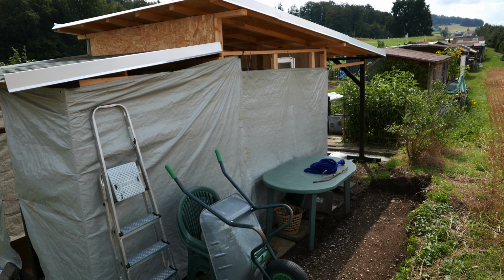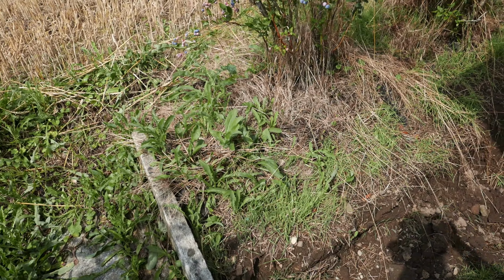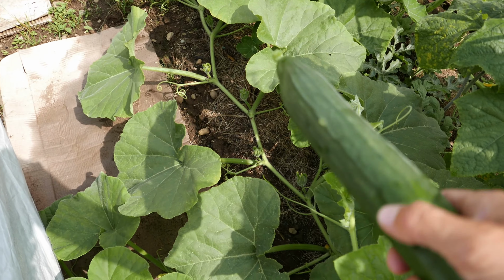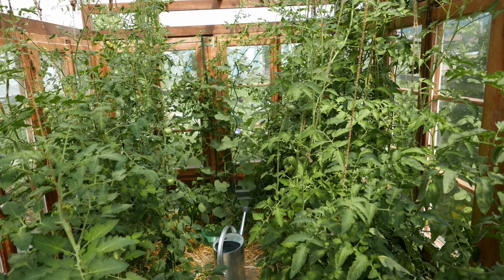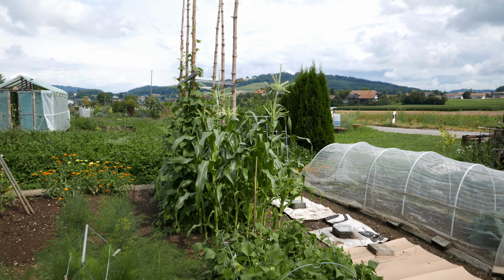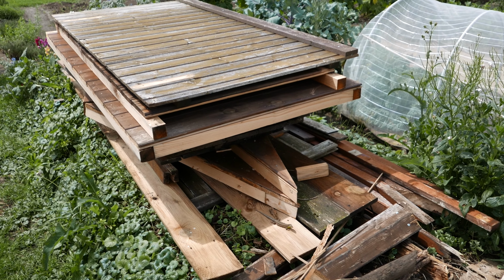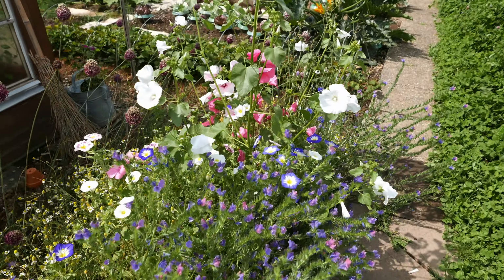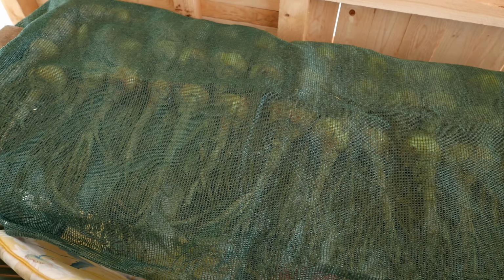A quick hello, August 2020, E 52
All the talking (for a change) is in the video.